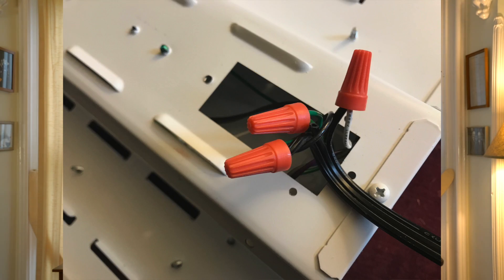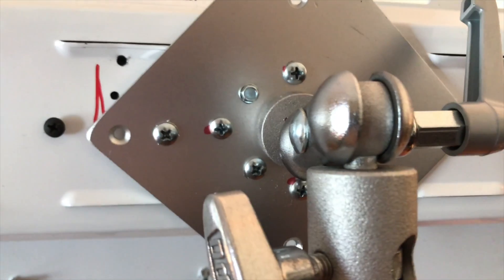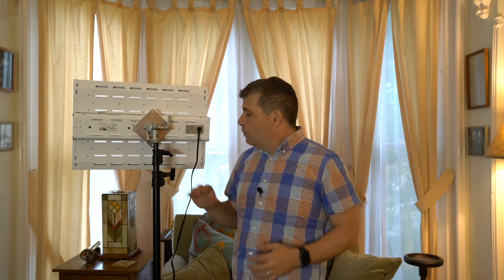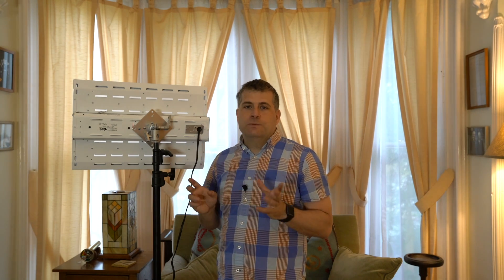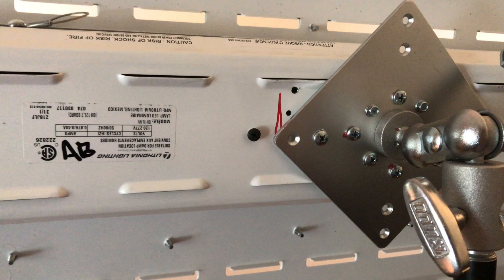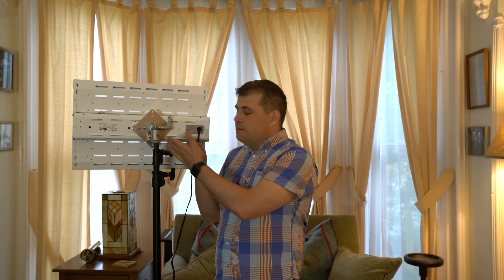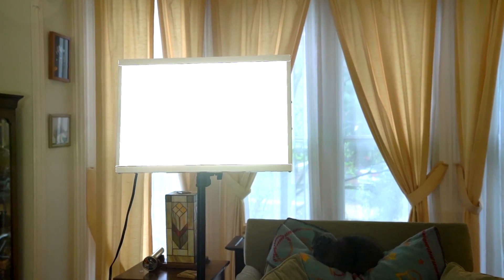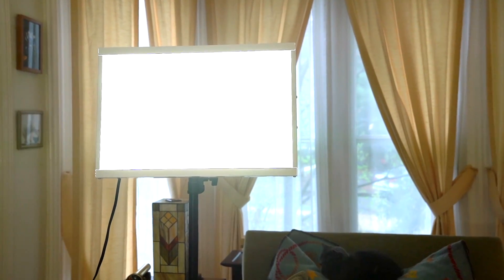DIY High-Power Video or Still Light Under $200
Thanks to wandering the aisles of the hardware store, we found a way to make an 11,200 lumen light that mounts to a lighting stand, and costs under $200—and since it's an LED system it's lightweight and relatively durable.

You'll also need a power cord to connect to the unit—we sacrificed an existing extension cord, and used some of the electrical end caps we already had, but those all can be bought for less than $10.